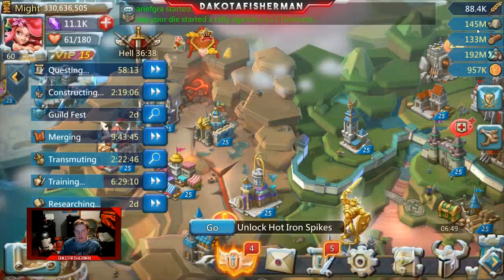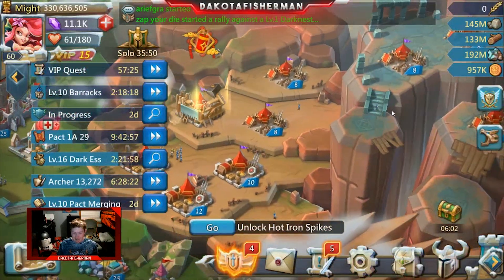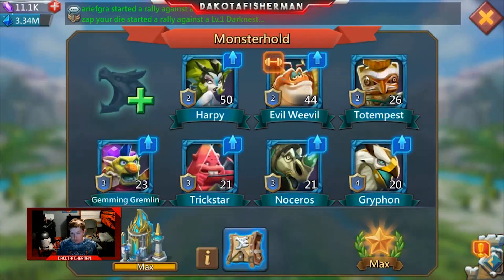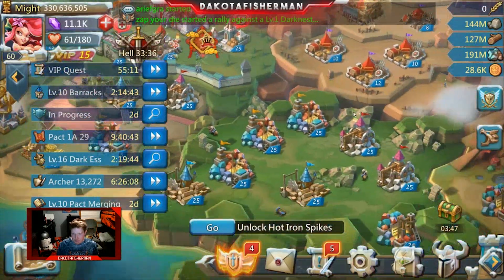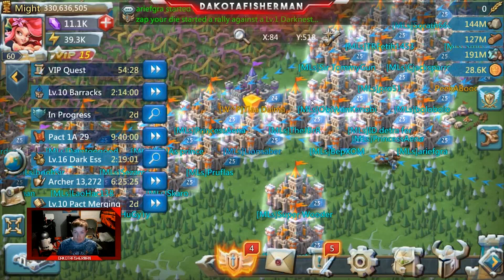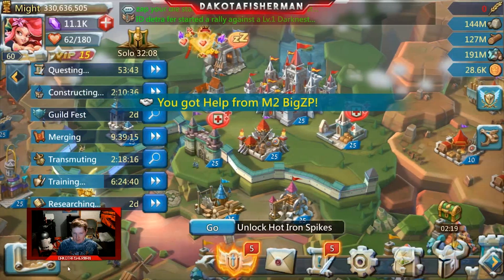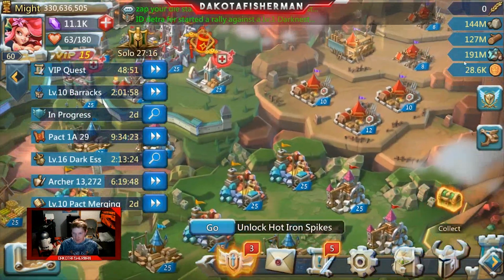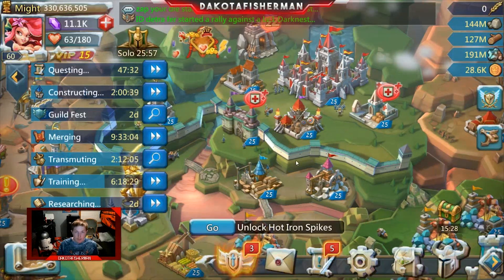Lords Mobile: How I'm doing guildfest